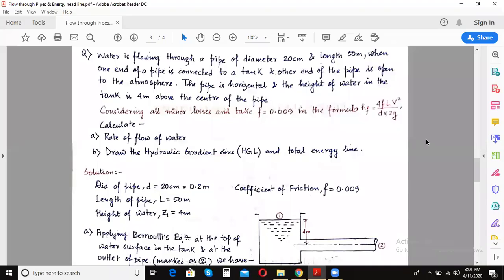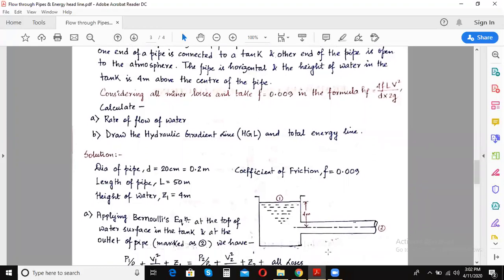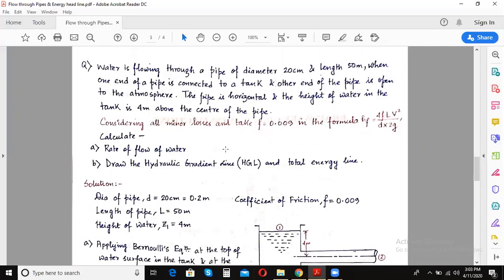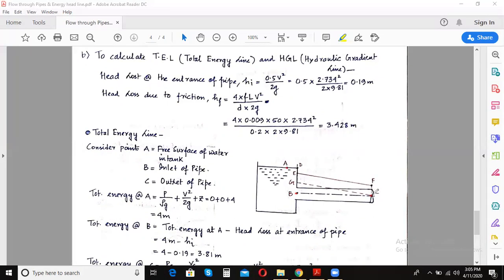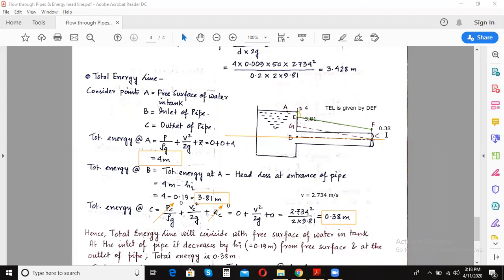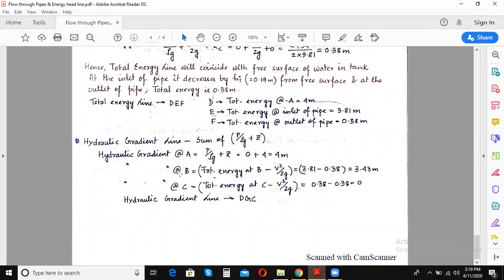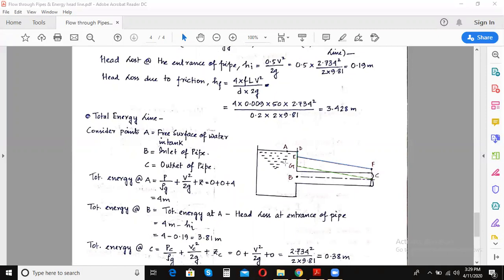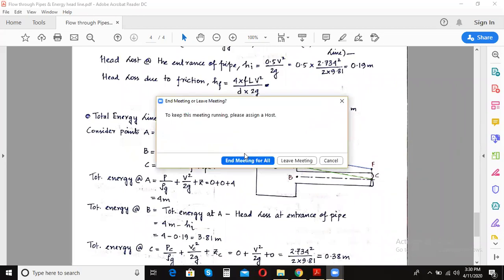Problem on Pipes-Pt 2 (HEL & TEL)